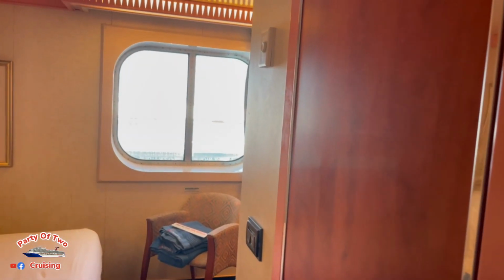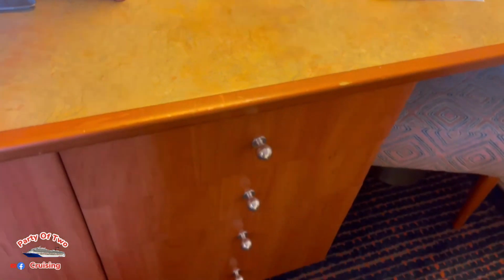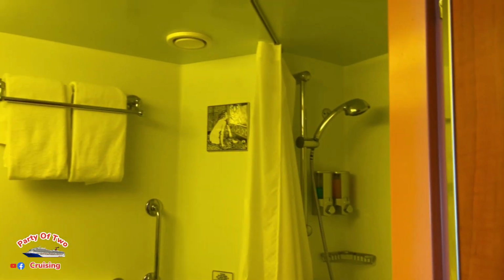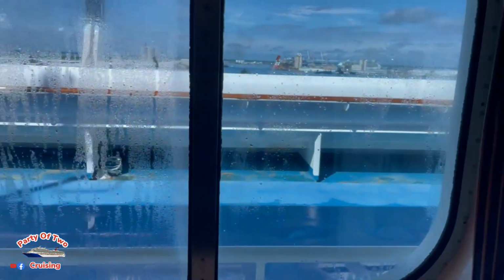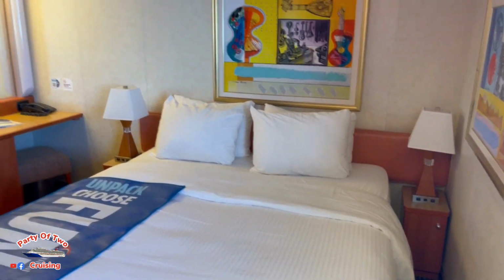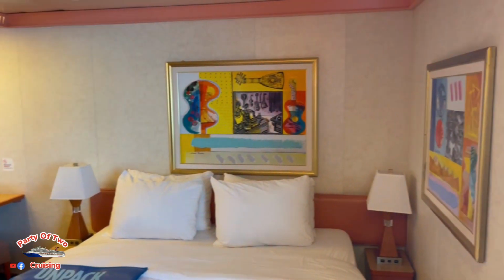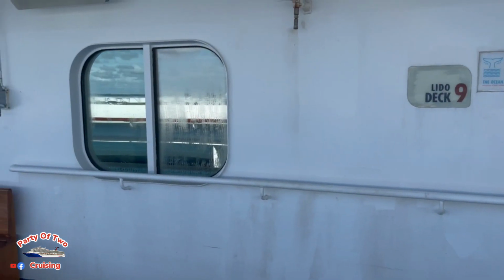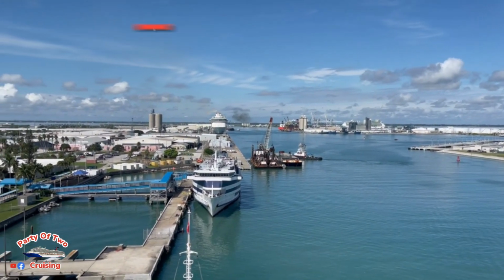Carnival Liberty Cabin 9201 Tour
This is a tour of cabin 9201 on the Carnival Liberty. This cabin is an inside cabin with a window.